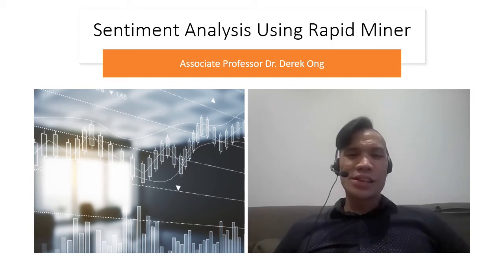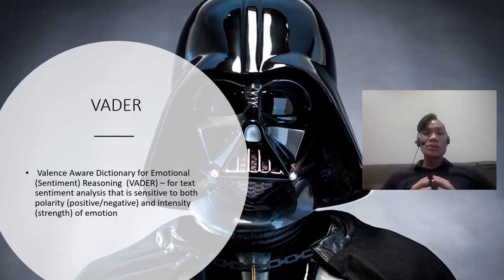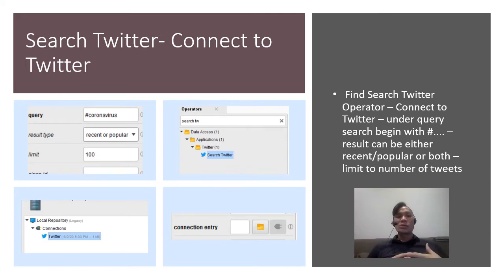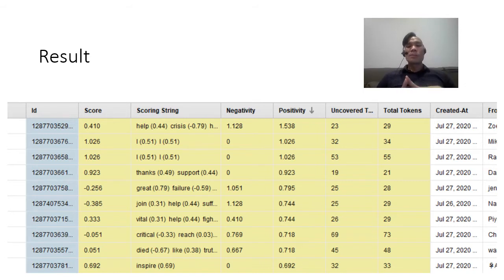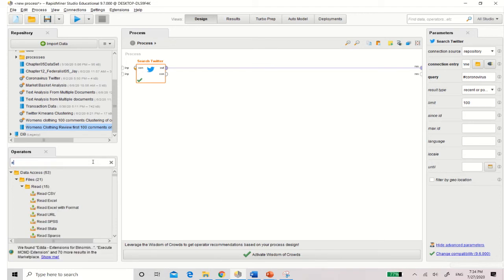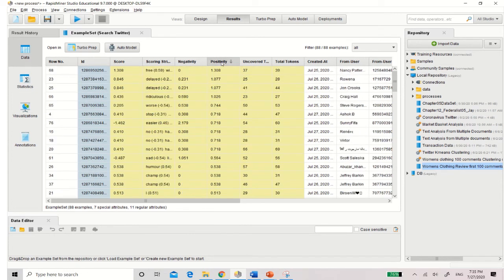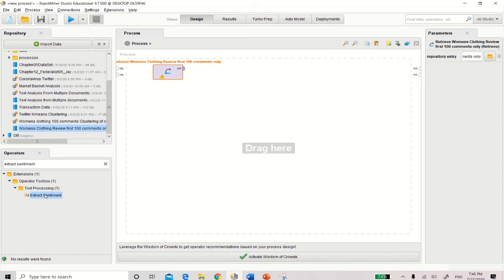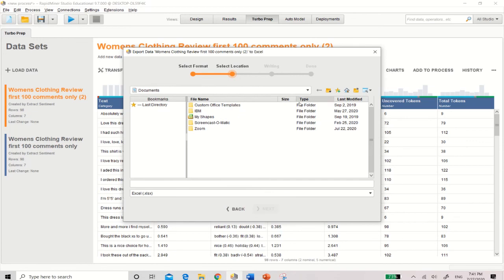MA 13_ Sentiment Analysis with Rapid Miner Vader Model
This is a simple demo on how to do Sentiment Analysis from Twitter Data and Text Comments using Rapid Miner specifically the VADER Model